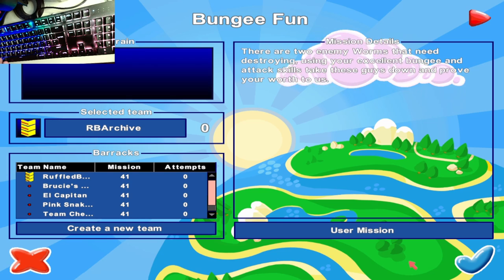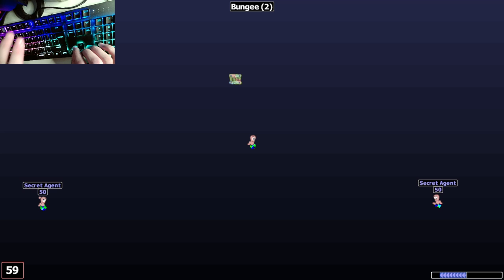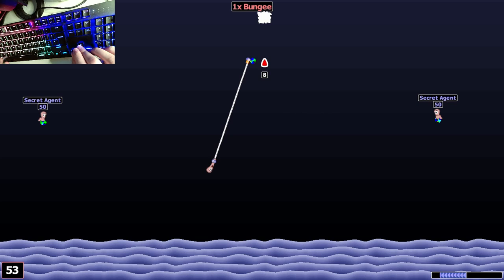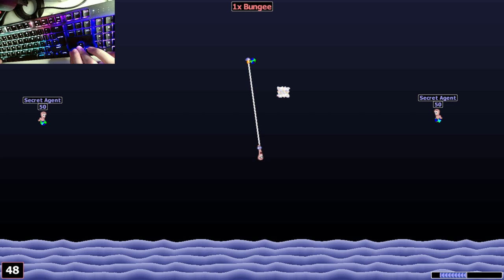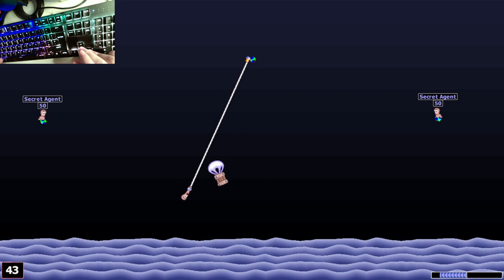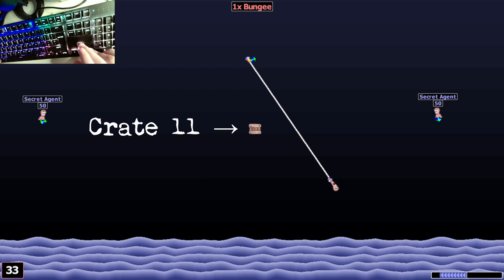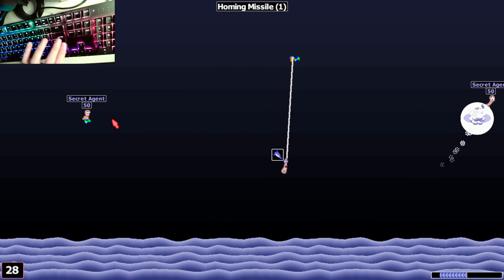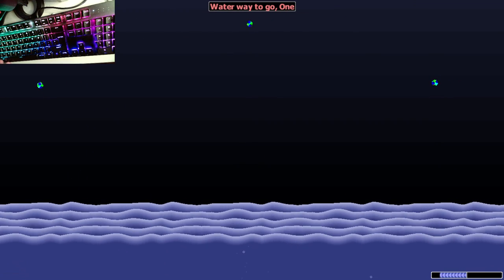Worms World Party tutorial - Bungee Fun (Mission 41)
Discovered a consistent technique for completing one of WWP's tougher missions, and wanted to get it down in case I forget how to do it.

I may do more Worms tutorial content in future.